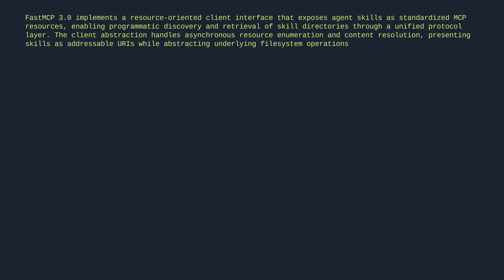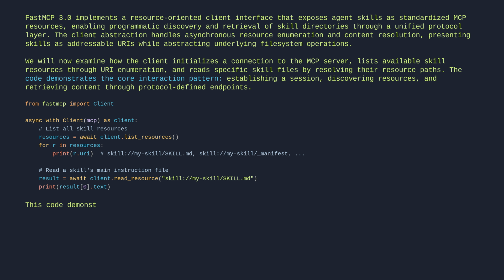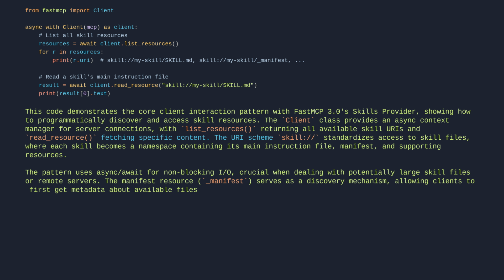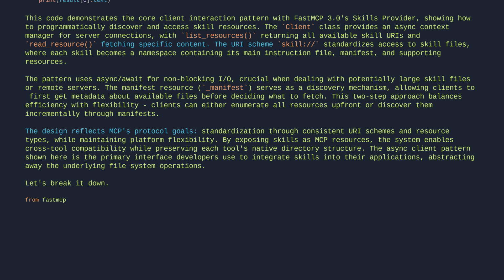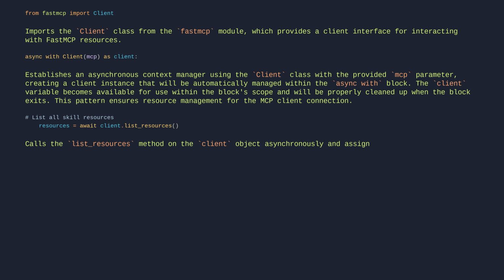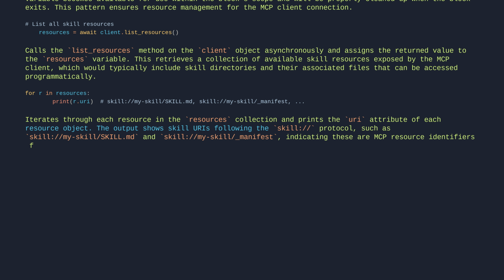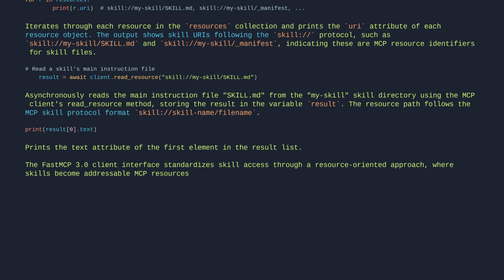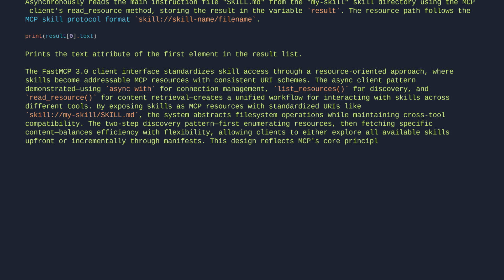FastMCP Skills Provider Configuration - Part 2/12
Learn how to programmatically discover and access skill resources in FastMCP 3.0 using the async client interface. This tutorial covers URI-based resource enumeration, skill file retrieval, and the standardized `skill://` protocol for cross-tool compatibility.

The code demonstrates a client listing and reading skill resources from a directory, where each skill is represented as a set of files (like `SKILL.md`). The Zen koan reflects this behavior by suggesting that when a skill "reads itself," it only finds its own files—no external resources—just as the code retrieves only the files within the skill's directory.